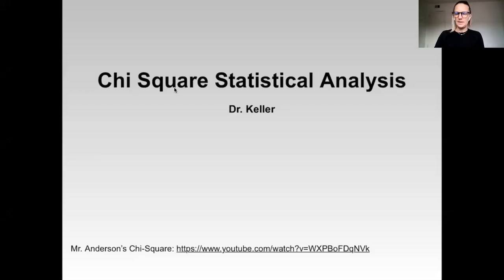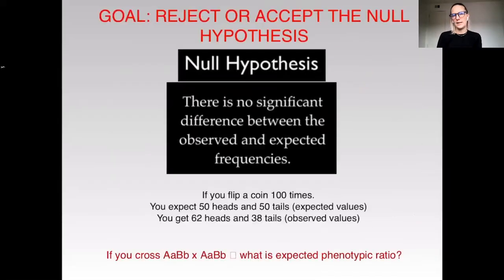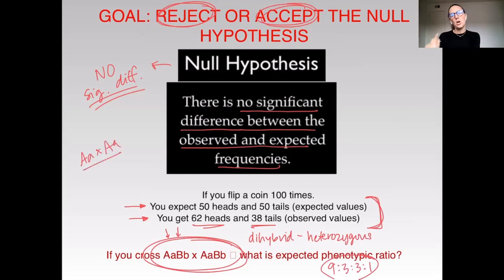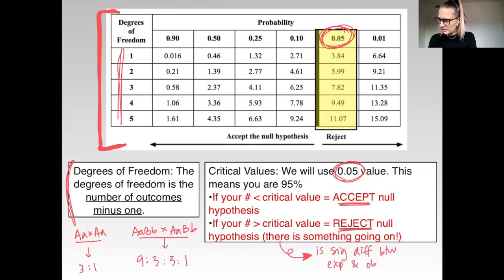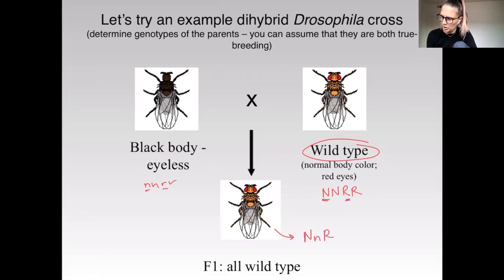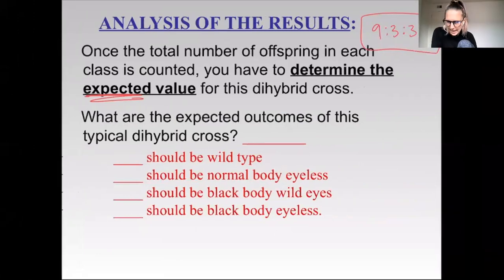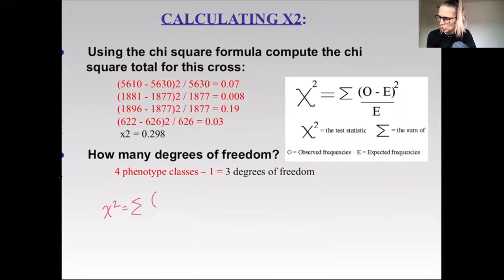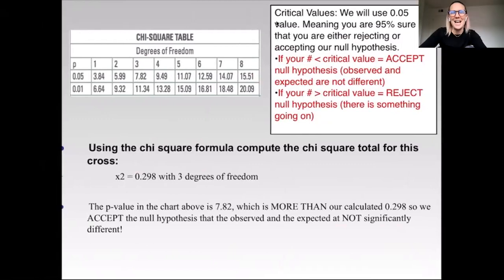Chi Square SCREENCAST